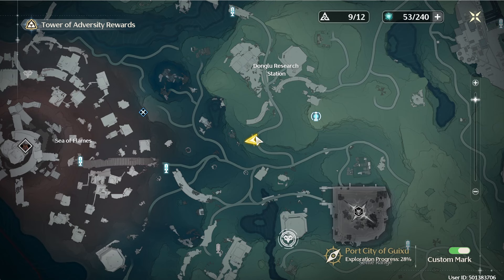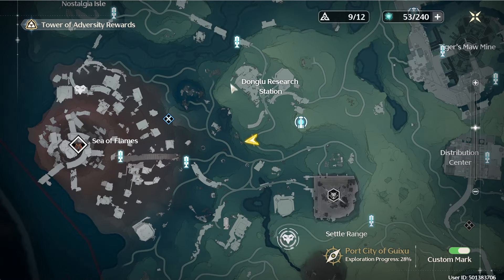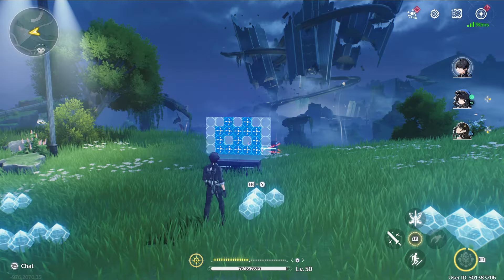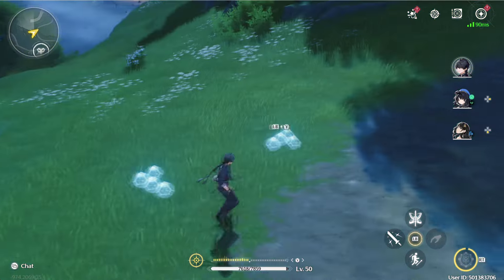Energy Matrix Puzzle Guide Near Donglu Research Station in Wuthering Waves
Looking for the Energy Matrix Puzzle Guide Near Donglu Research Station in Wuthering Waves? This video will show you how to solve the puzzle and unlock the secrets!